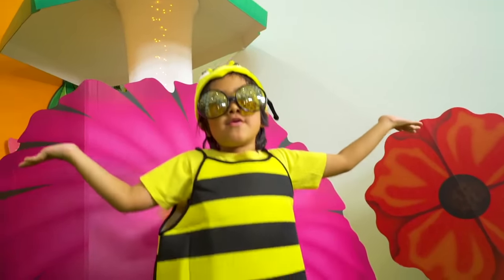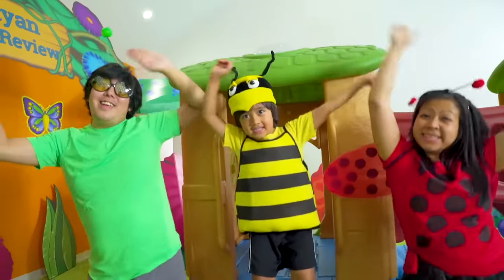Kids Workout Video at home 30mins Family fun with Ryan's World!!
Kids Workout Video at home 30mins Family fun with  Ryan's World!!  Have fun moving your body and exercise together!